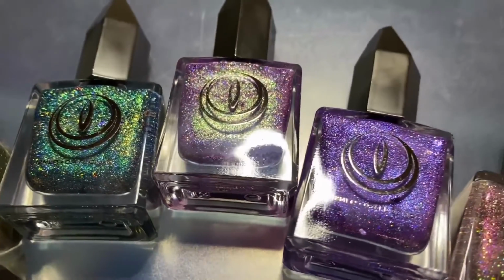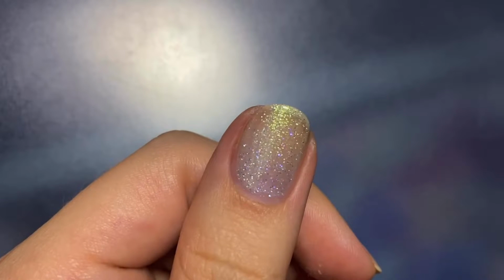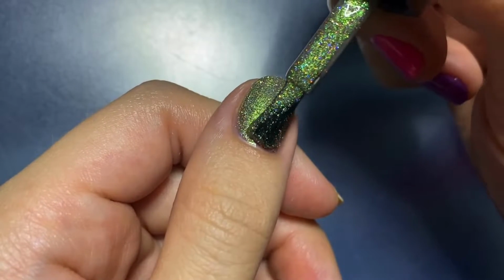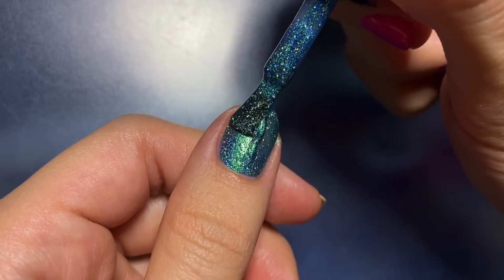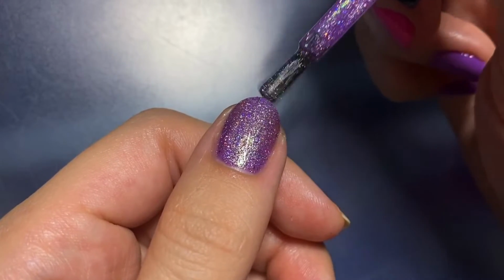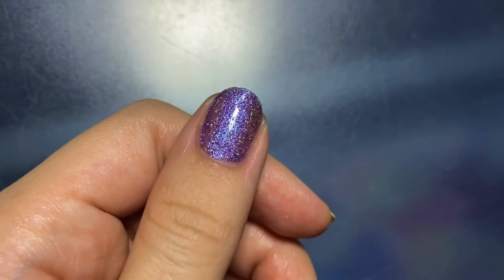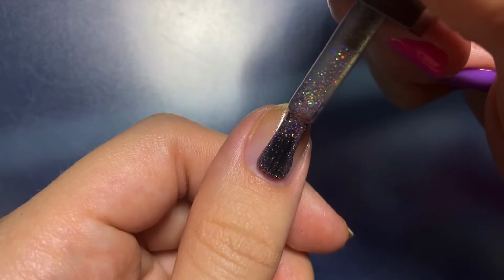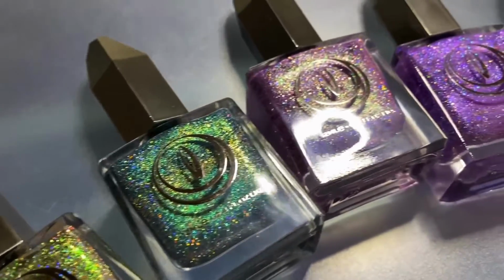MEDUSA UNLEASHED 🐍✨ Swatch + Review of Mooncat’s Newest Collection!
Hey friends!

Who’s ready to enter their villain era? 😈 it’ll be easy with MEDUSA UNLEASHED, the new and badass collection from mooncat that launched recently! — I’d love to know which of these is your favorite!
BUT I want to give a Trigger Warning to avoid the website (and maybe even their Instagram) if you have a fear of snakes! Sorry I didn’t mention it in the video!

**I received this collection in PR, but all thoughts are honest and my own :)

TIMESTAMPS:
00:00 Intro
00:38 Antivenom ⚰️
01:32 Spawn of Medusa ⚰️
02:30 Snake Charmer ⚰️
03:27 Serpent’s Tongue
04:25 Sealed With A Hiss
05:30 Heart of Stone